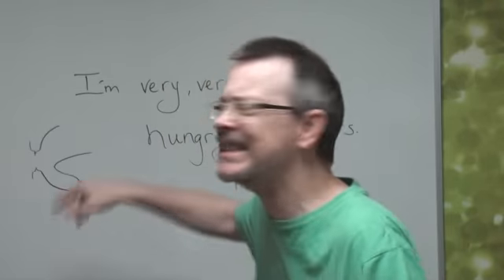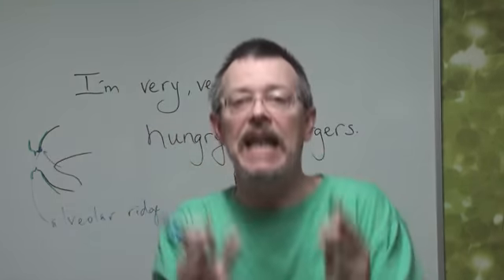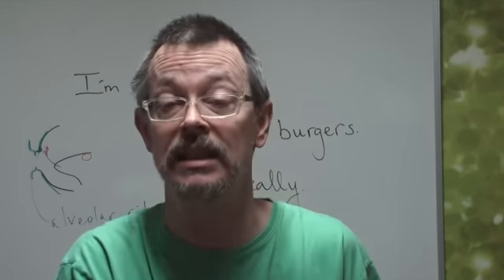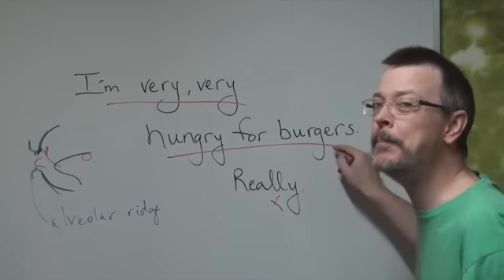Q&A: The American R Sound: I'm veRy, veRy hungRy foR buRgeRs. Really!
R sounds are SO difficult for SO many students~~ I hope this helps a little~~